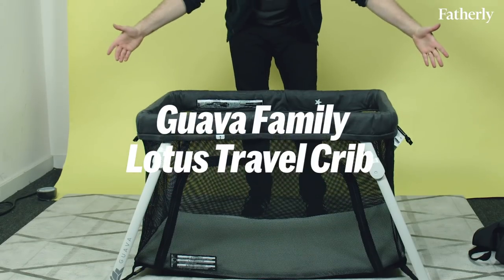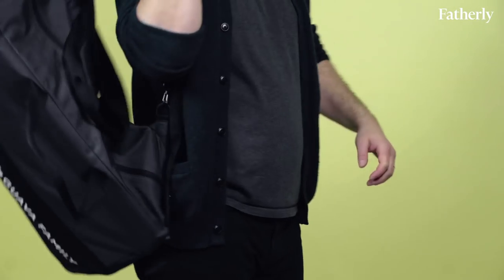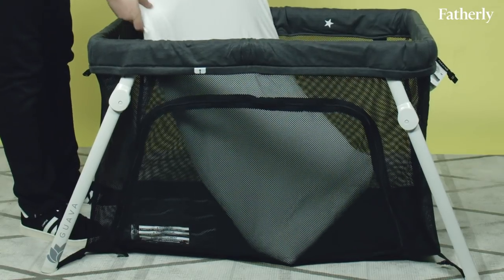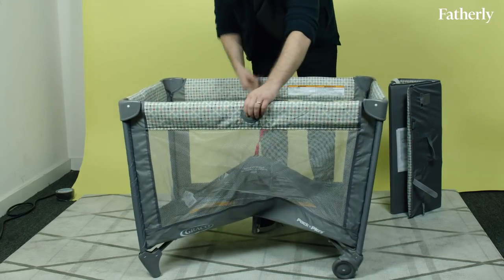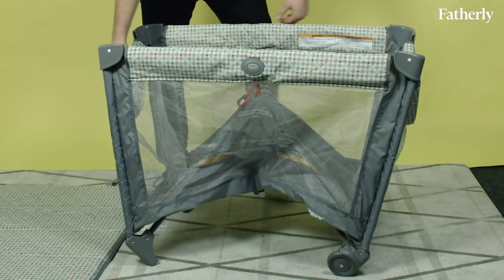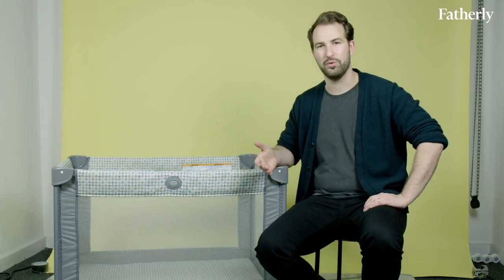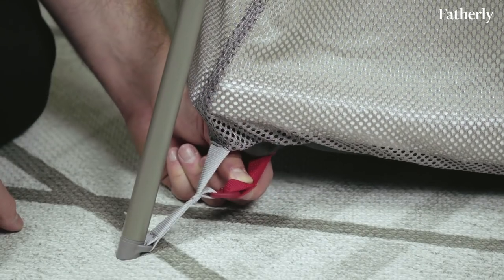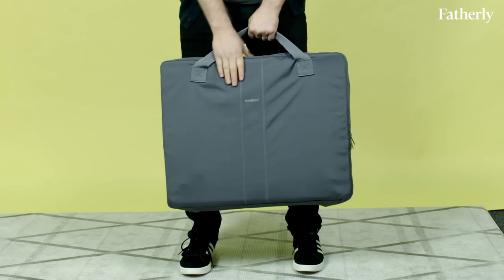Travel Cribs | What My Baby Really Needs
In this episode of Does My Baby Really Need This?, Evan checks out three of the most popular travel cribs on the market: the Lotus Travel Crib from Guava Family, the Graco Pack 'n Play, and the BabyBjorn Travel Crib Light.

If you've ever wondered "What's the difference between a travel crib vs a pack and play?" or "what are the best travel cribs of 2018?", we've got you covered in this baby gear review.